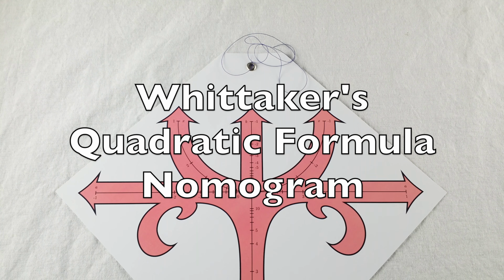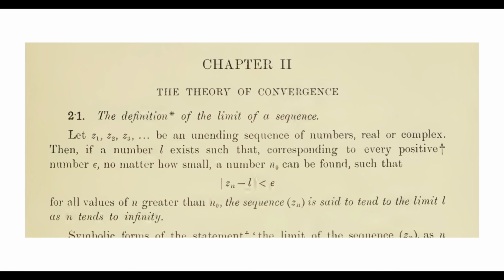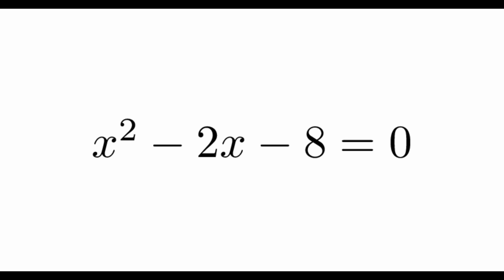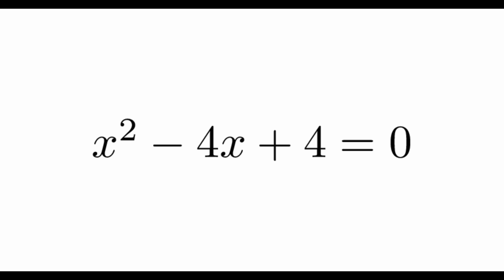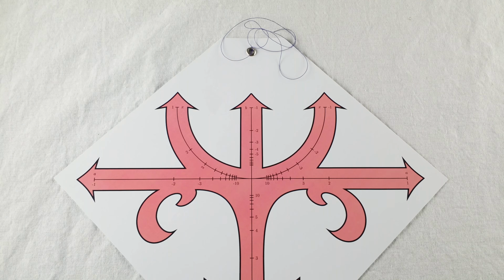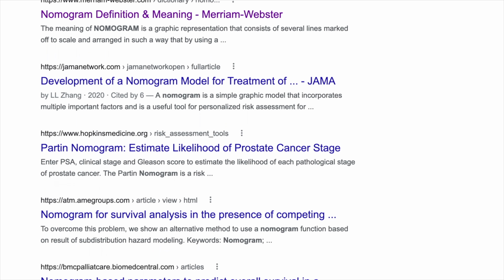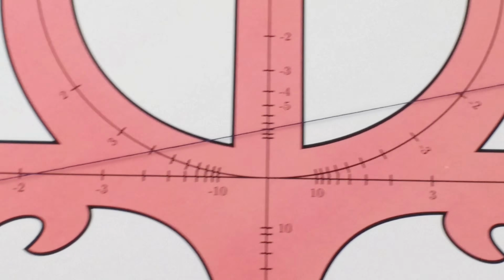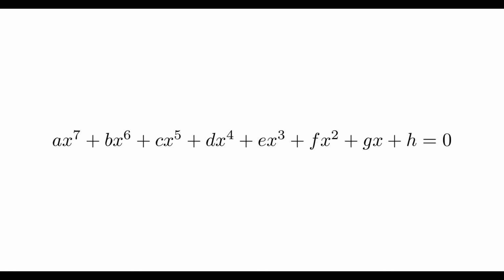Graphical quadratic formula solver from 1915 (nomogram)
A nomogram for solving quadratic equations, published in 1915 by E.T. Whittaker. This one is artistically embellished.

This is episode 59 of my video series about old calculating devices.

End song inspired by "Hotter than a Molotov" by The Coup.